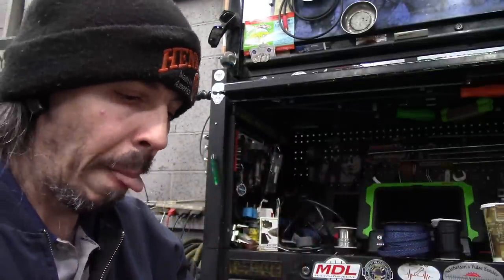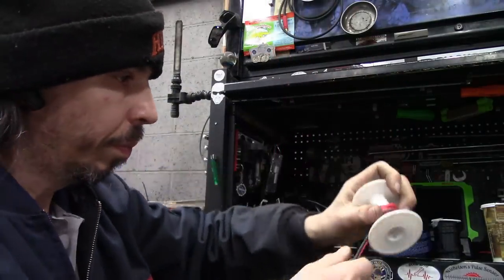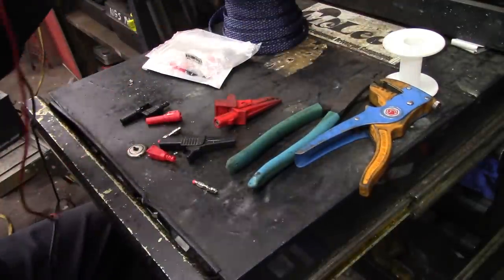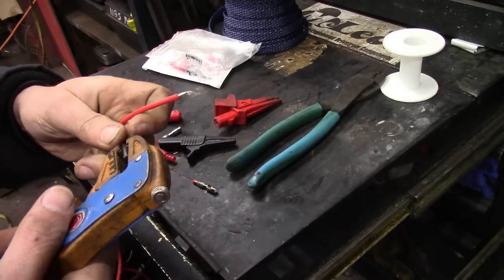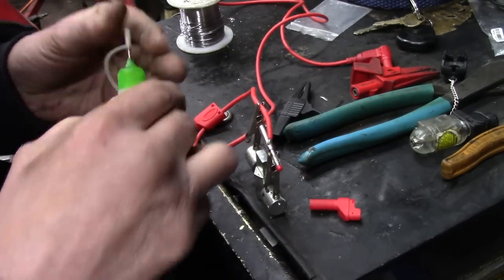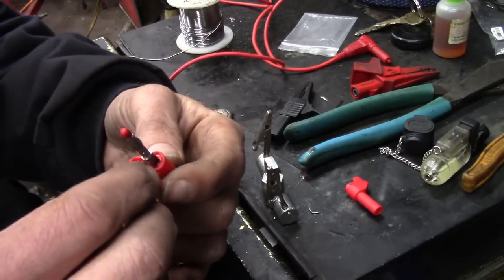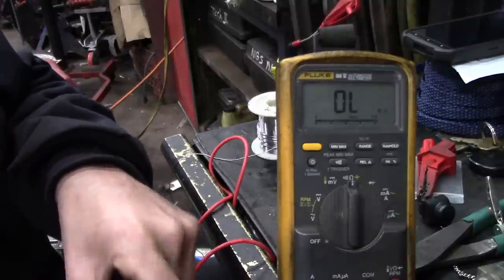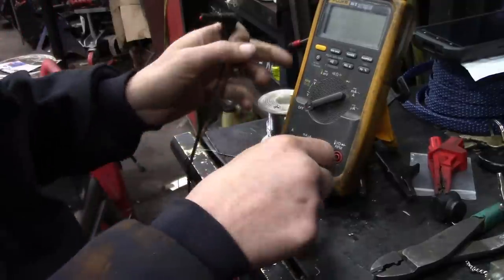Test Leads?? Scope and Meter Leads? Make You Own Instead! Custom Length and types!!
I will show you how I make my own test leads for the fluke. This can also be done for the end of test lights and making your own custom tools. It is a far better result being made to your specific application. You can control length and type of leads for any application so you can test as you need. Never buy test leads again!